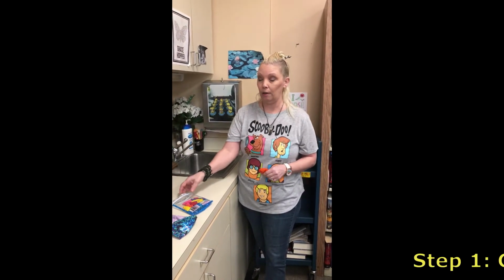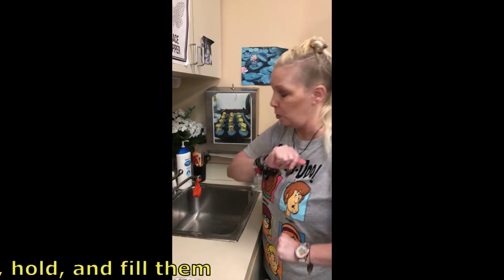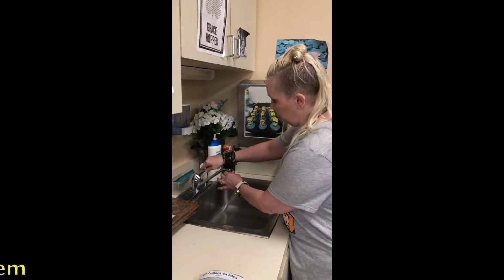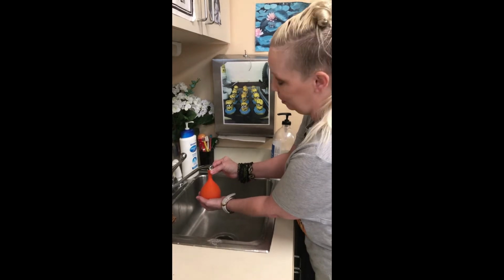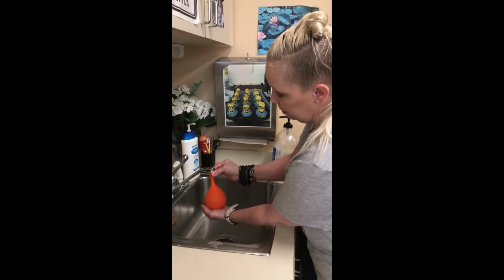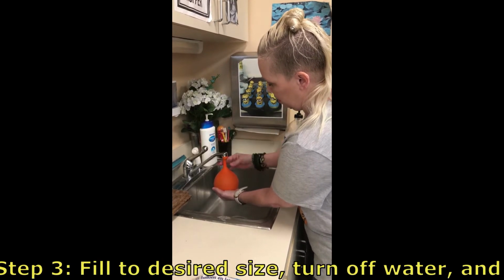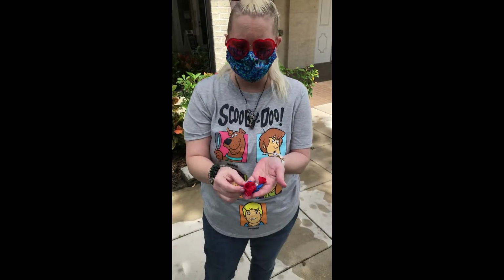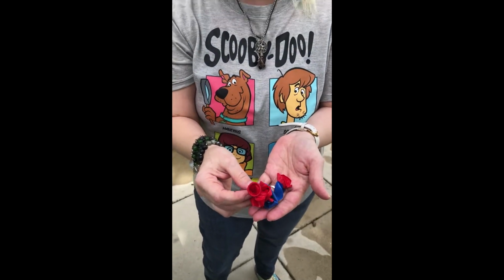Water Balloons: MPL Kids at Home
The first Friday is August is Water Balloon Day! Check out how we celebrated.